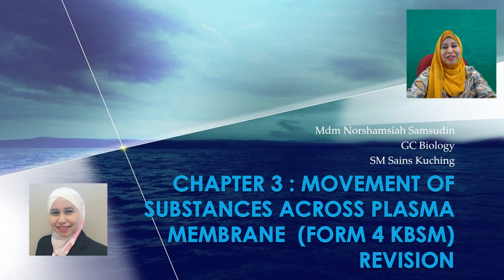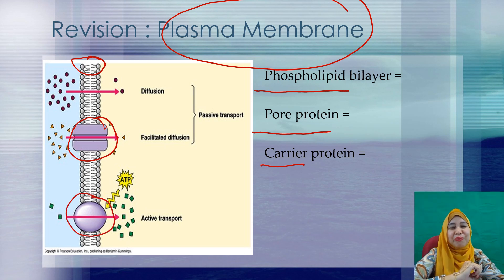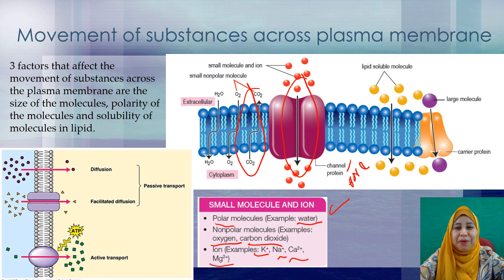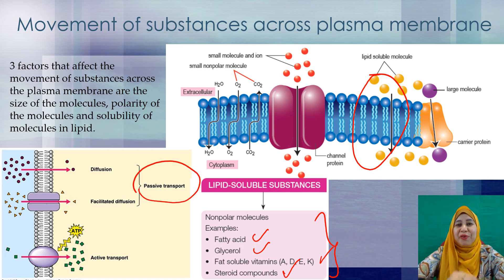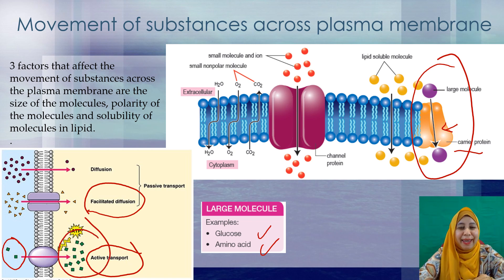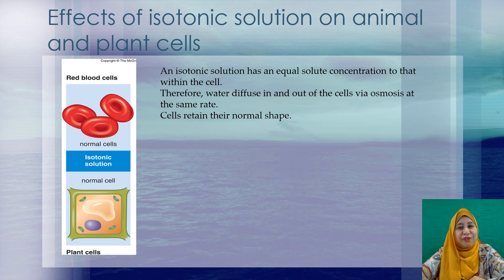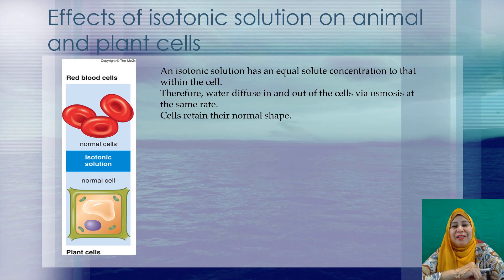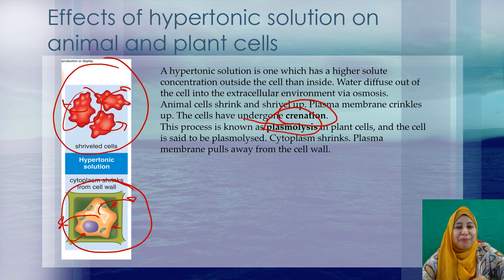Movement of Substances Across the Plasma Membrane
Form 4 KBSM Biology (Revision)
Chapter 3 : Movement of Substances Across the Plasma Membrane